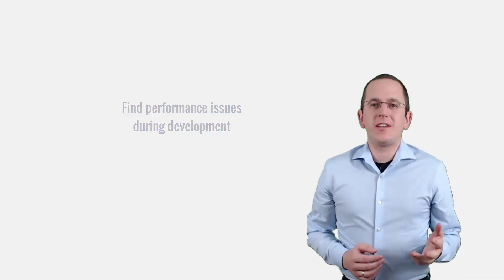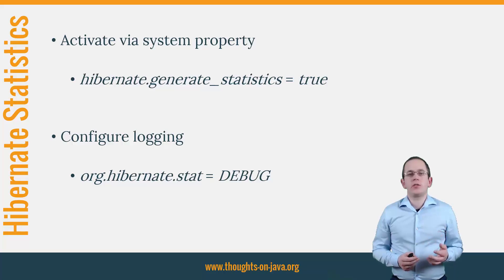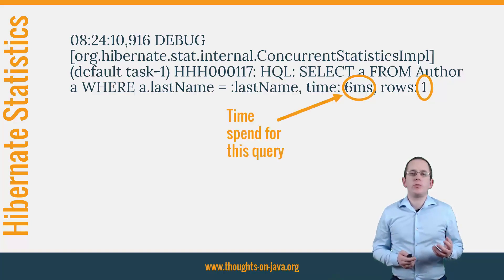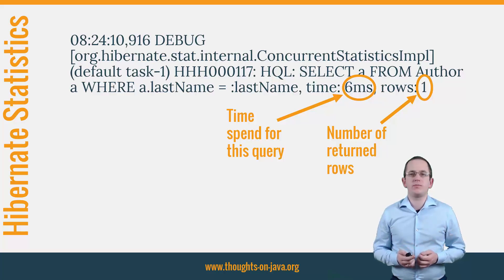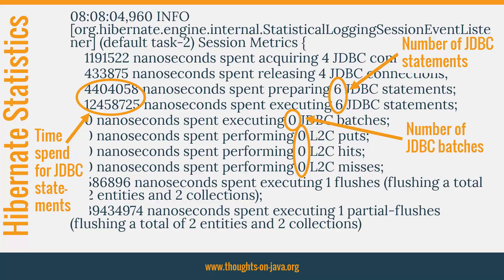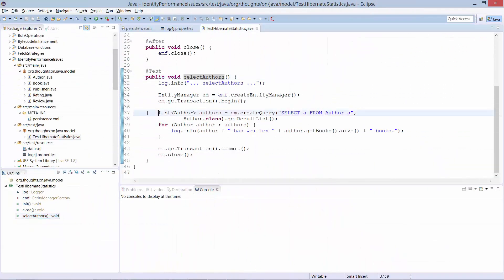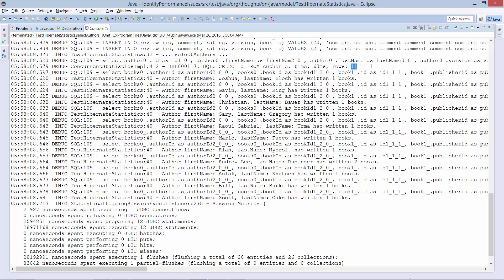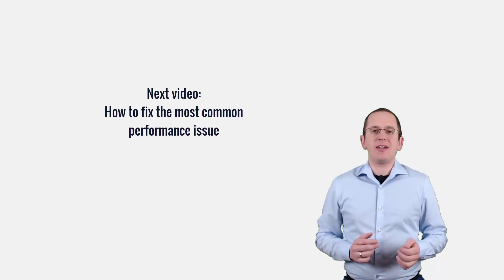Find performance issues during development